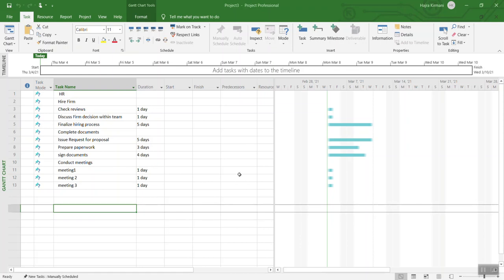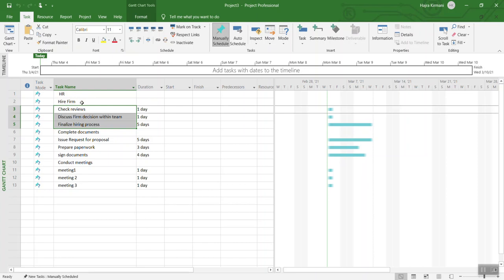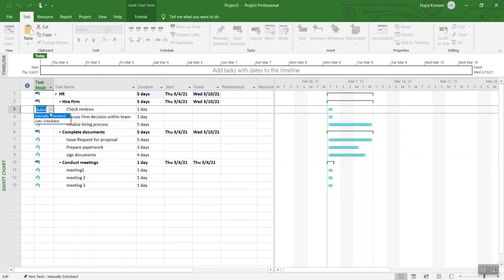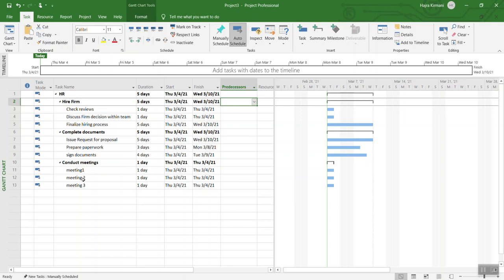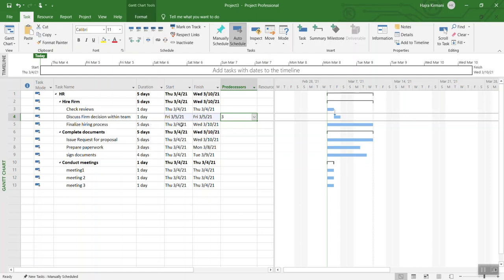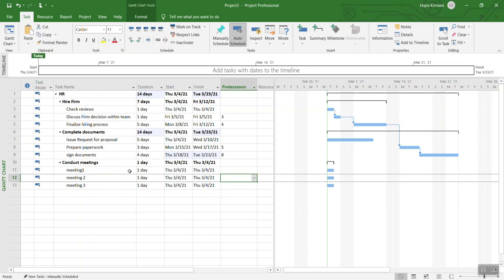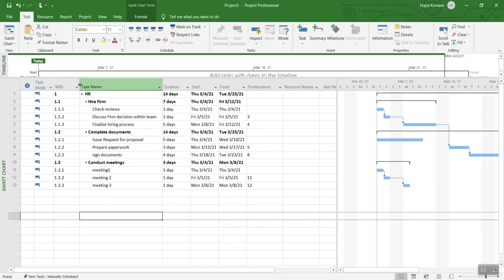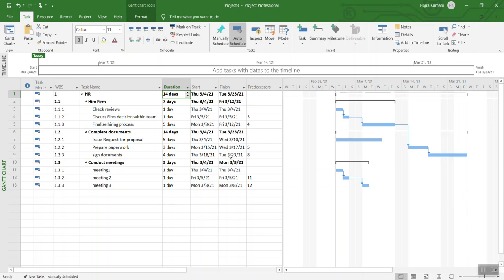MS Project 2019 Professional Basic Features Quick Review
Create a basic Project Schedule, Dependencies, Predecessors, WBS or Work Breakdown Structure, Gantt Chart, Task Organization